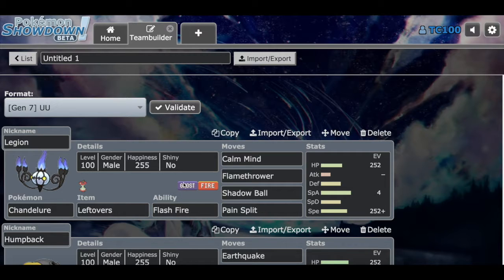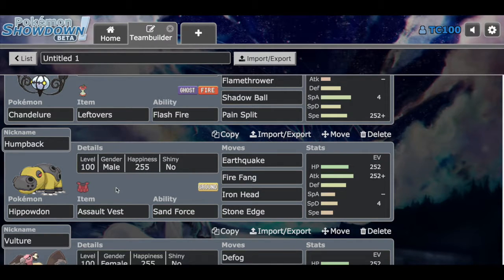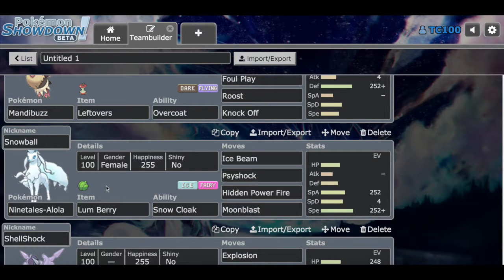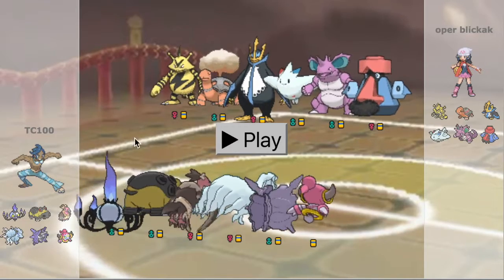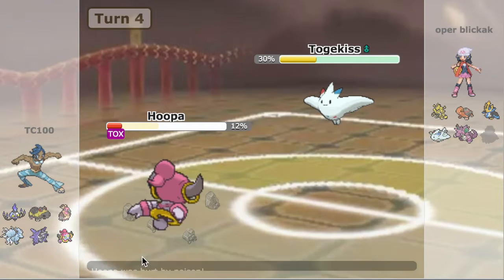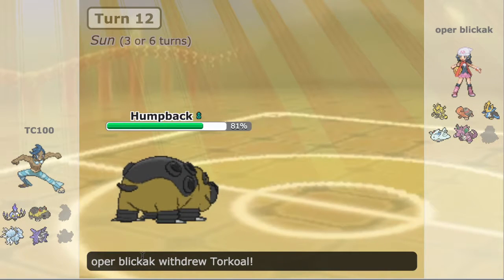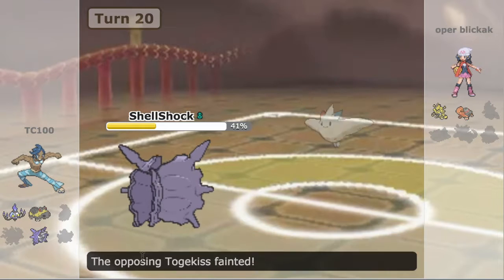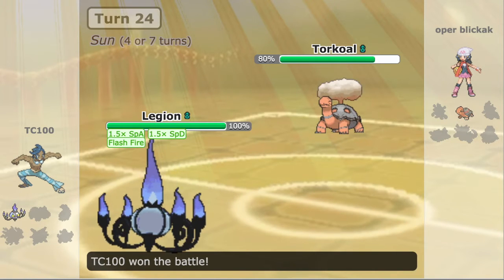Pokemon Sun & Moon Showdown Narrated Battle #9 - UU